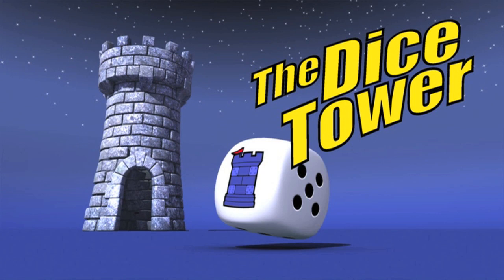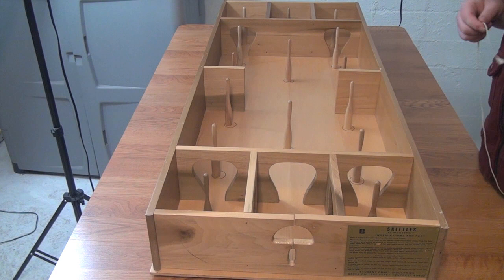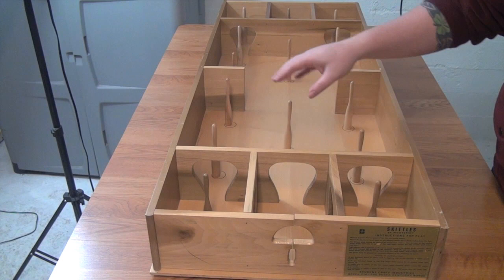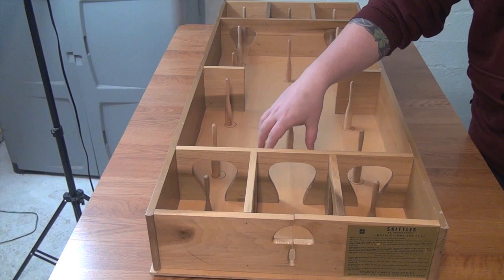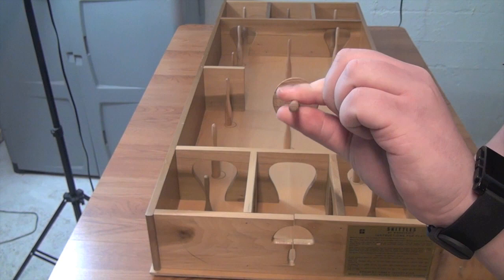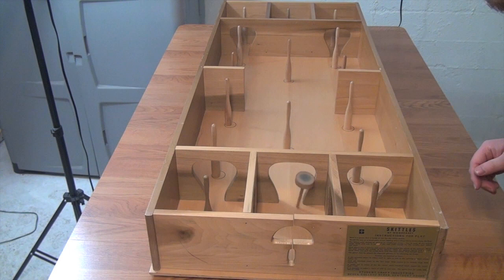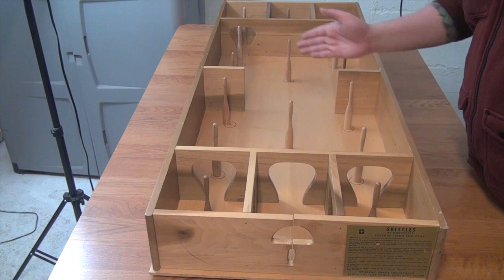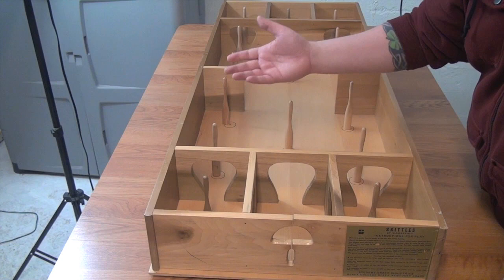Skittles Review - with Ryan Metzler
Ryan examines this dexterity game